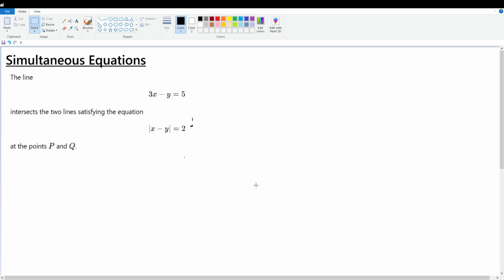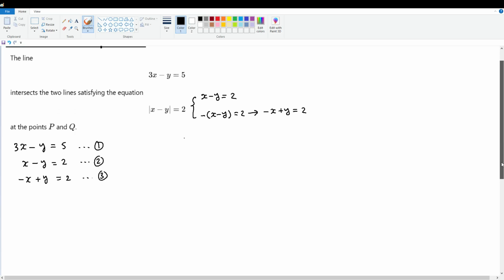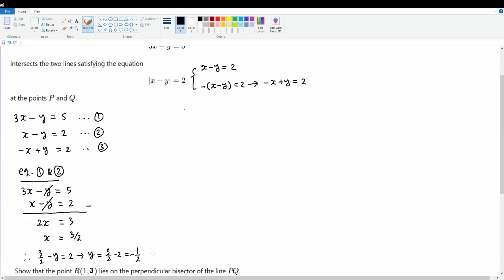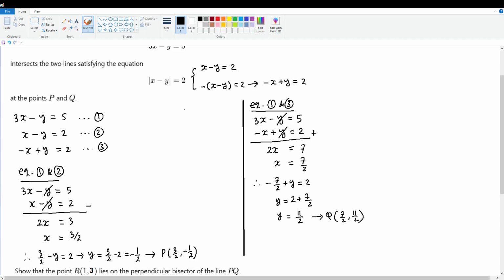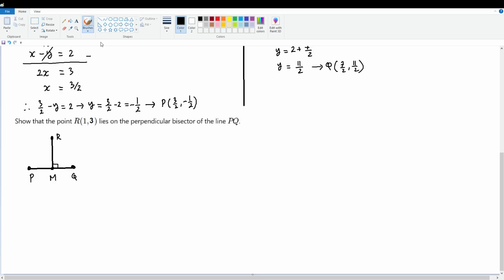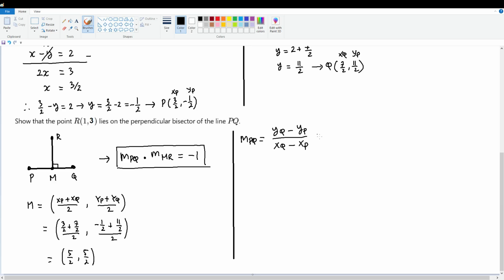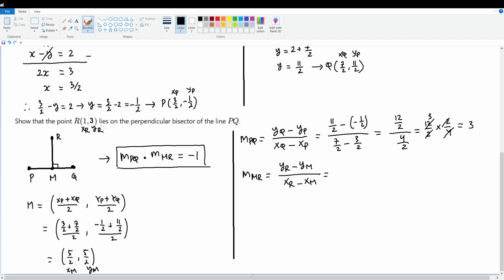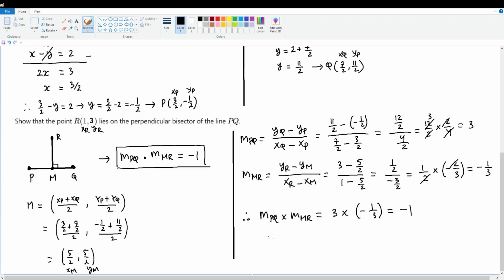SE Review Simultenous Equations